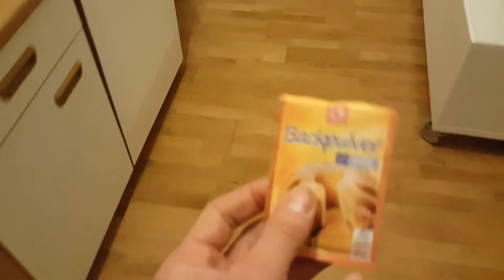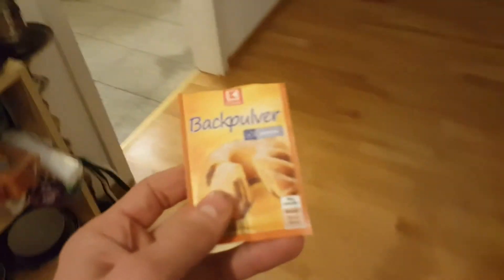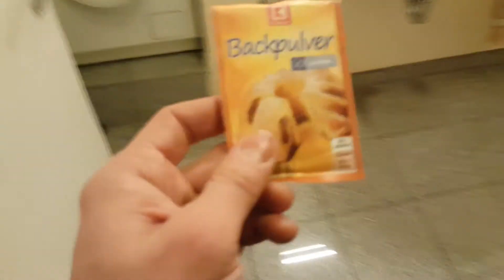Shoe cake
Hnnngughhh